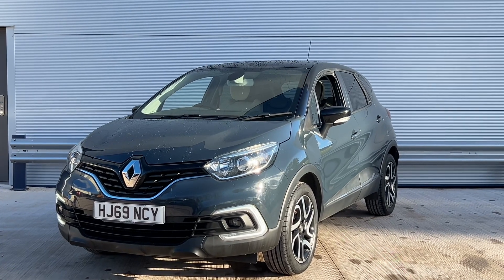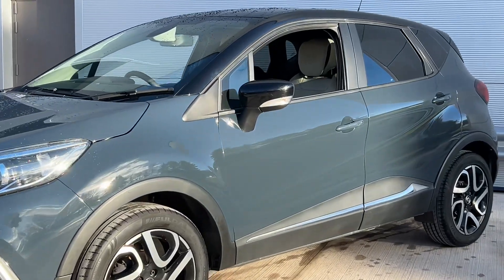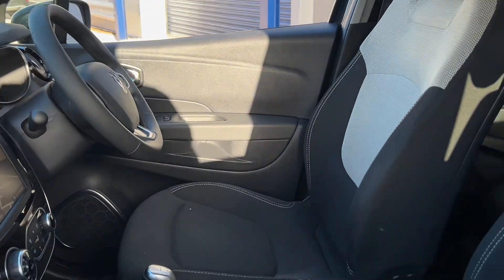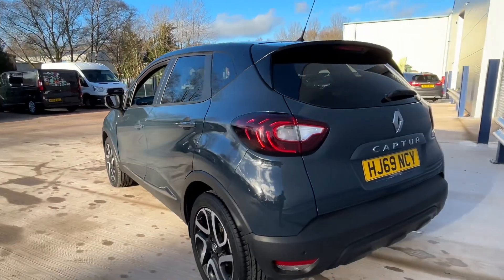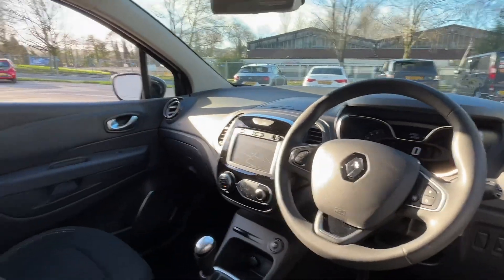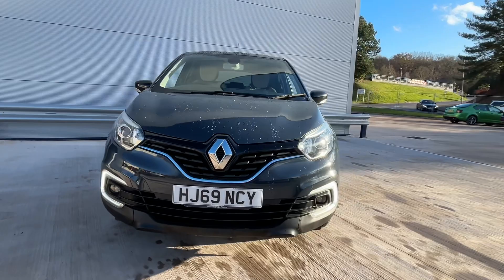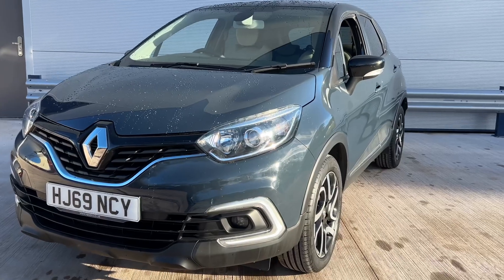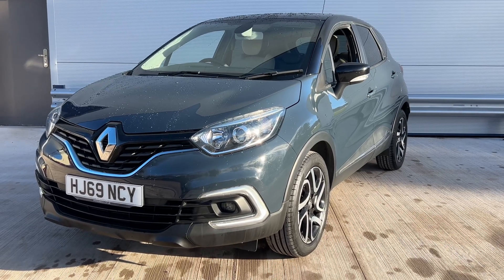11 December 2023